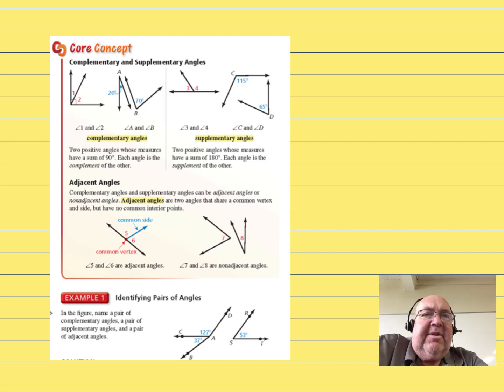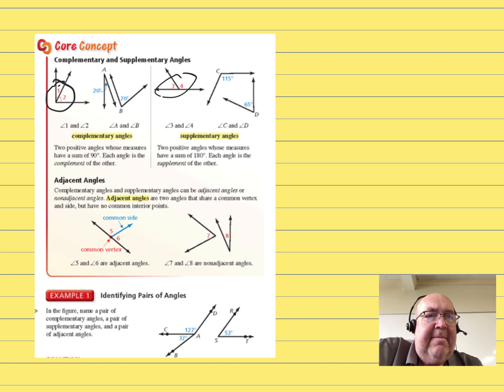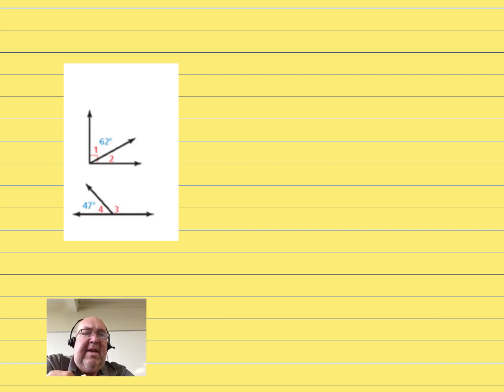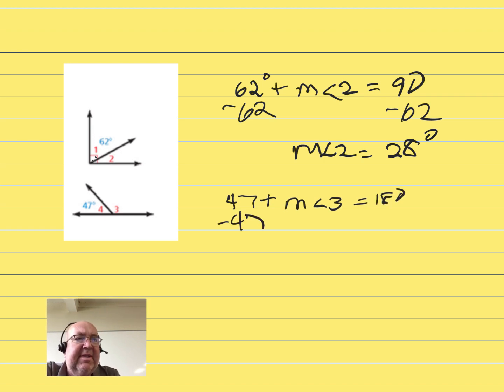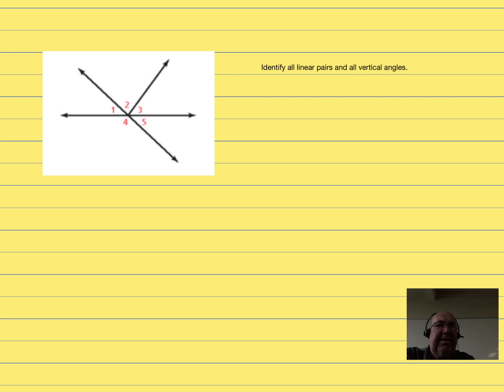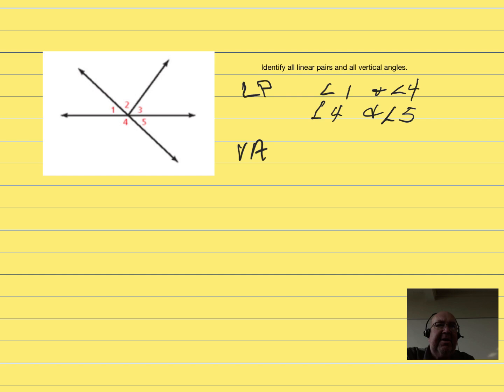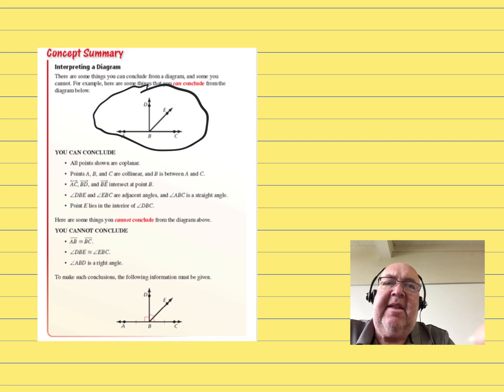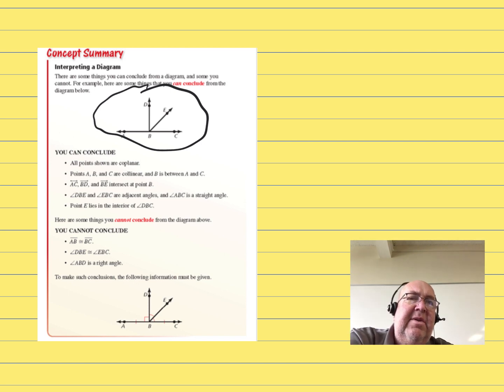Geometry Section 1.6